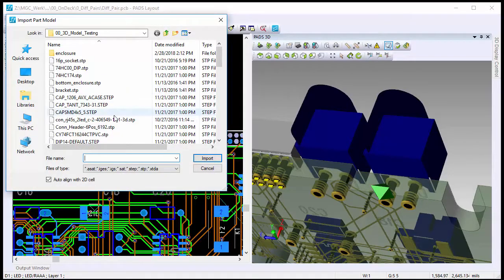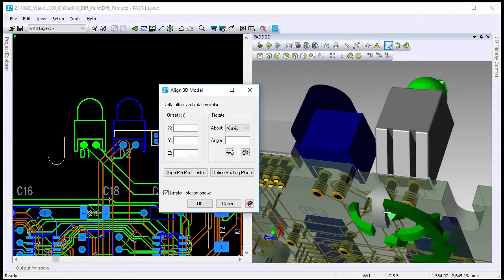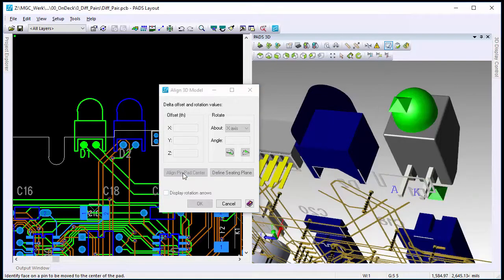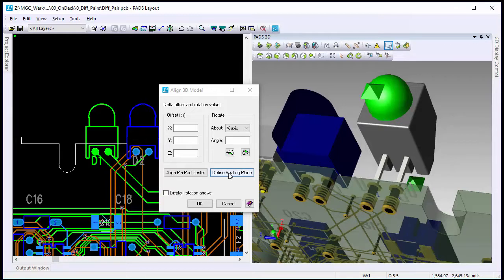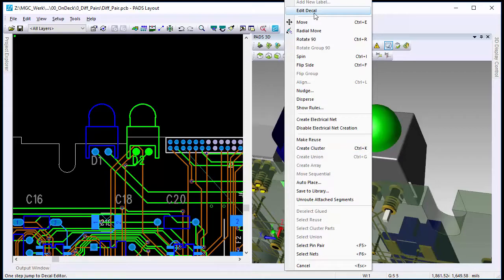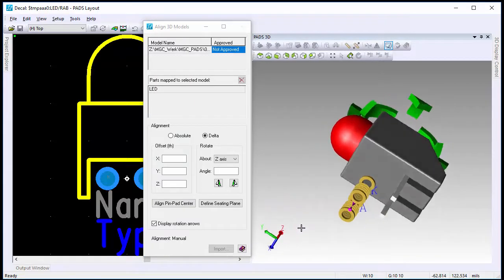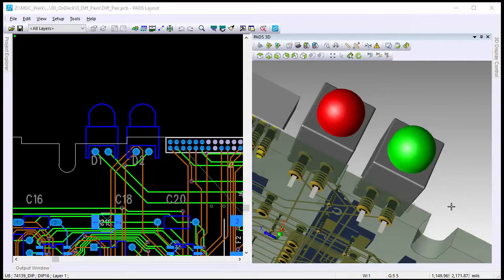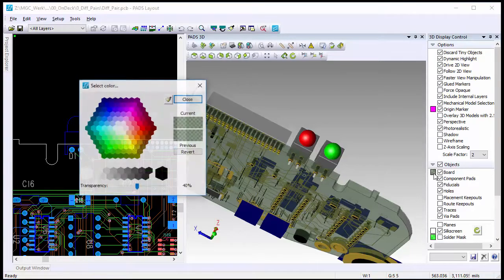PADS 3D in PADS VX.2.3